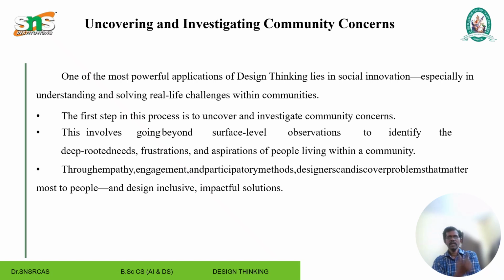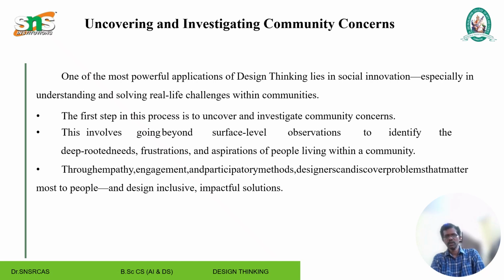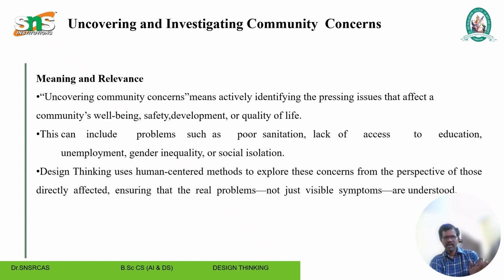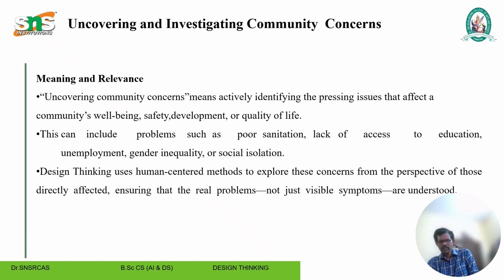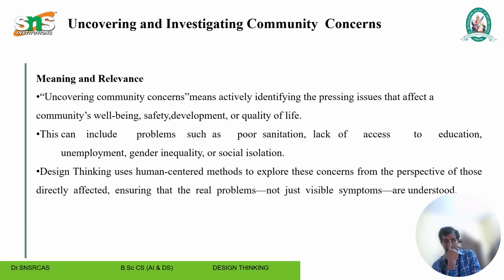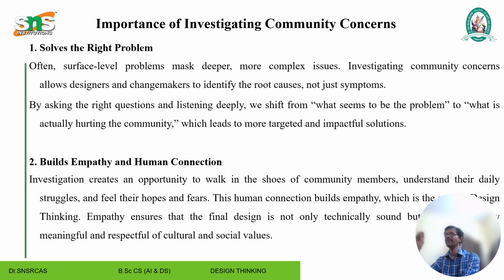DESIGN THINKING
Design thinking is a mindset and approach to problem-solving and innovation anchored around human-centered design. While it can be traced back centuries—and perhaps even longer—it gained traction in the modern business world after Tim Brown, CEO and president of design company IDEO, published an article about it in the Harvard Business Review.

Design thinking is different from other innovation and ideation processes in that it’s solution-based and user-centric rather than problem-based. This means it focuses on the solution to a problem instead of the problem itself.

For example, if a team is struggling with transitioning to remote work, the design thinking methodology encourages them to consider how to increase employee engagement rather than focus on the problem (decreasing productivity).